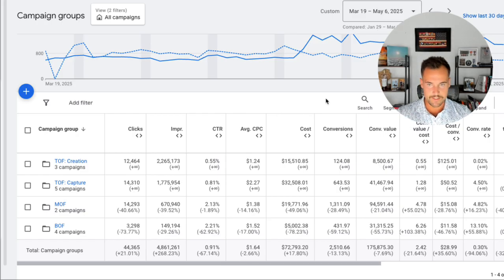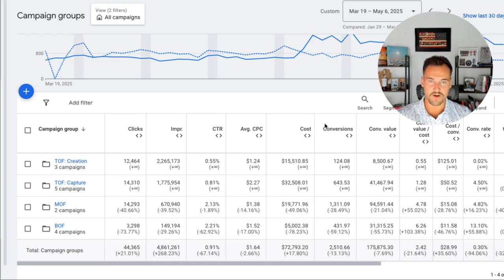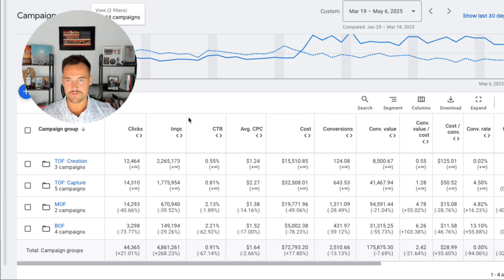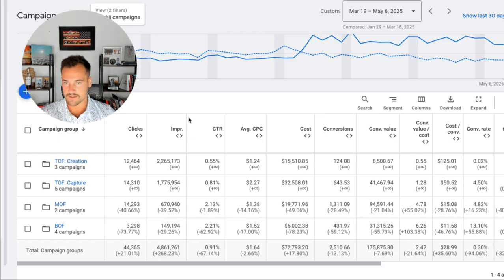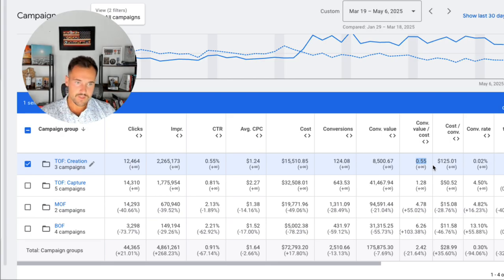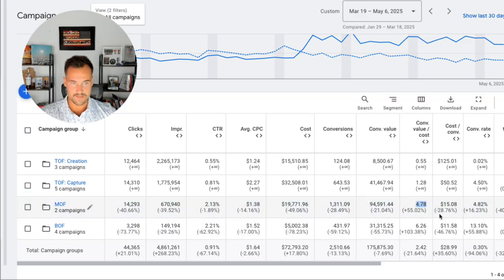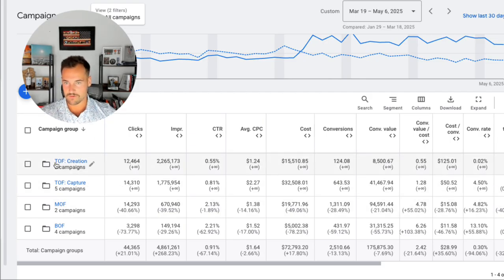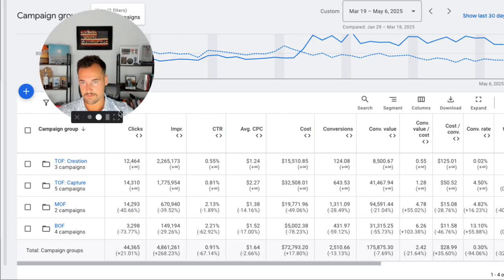Use These 4 ROAS Targets to Scale Faster on Google Ads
If you want to scale your ecommerce brand faster on Google Ads and YouTube Ads, you need to find these 4 ROAS & CAC targets to hit your blended channel return goal.